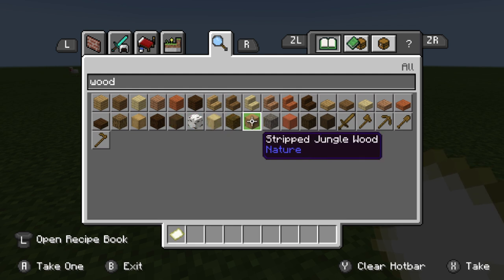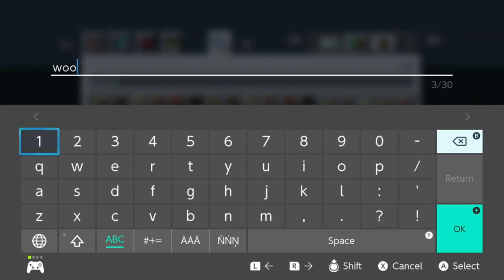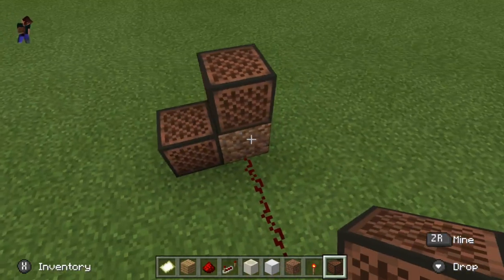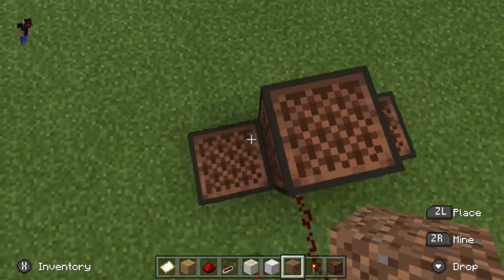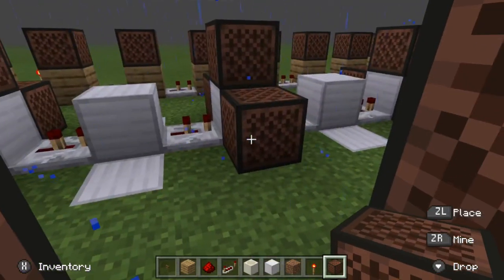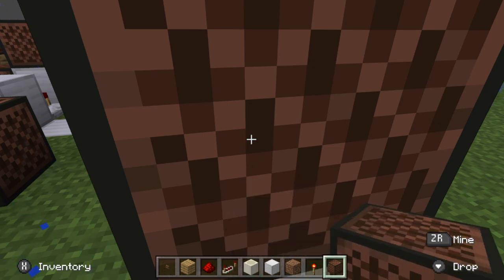Attempting to Make a Spooky Song in MINECRAFT in One Night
Minecraft. I don't actually play Minecraft oops. I think I've maybe spent 2 hours on it since it was originally released. Coming back to it after all of these years and seeing the changes was a huge shock. The thing that caught my eye (or...ear?) was the existence of Note Blocks. I wanted to try making an original theme in Minecraft for awhile now, so here is me putting a cube on another cube and making something spooky. This is "Attempting to Make a Spooky Song in MINECRAFT". I hope you enjoy! This video was edited by my boy "Depriety"! Bless him for hearing me count to 10 for 10 hours of editing.

-EQUIPMENT-

Guitars: Ibanez RGR652AHBF Prestige, Fender American Elite Telecaster, Schecter Banshee Elite 6 (with Seymour Duncan Alpha/Omega Pick ups)
Bass: Fender American Performer Precision Bass, Ibanez Soundgear
Strings: Elixir "Light-Heavy"
Orchestra: East West Symphonic Orchestra (Platinum Version)
Synths/Synth Drums/Various Instruments: Xpand!2
A bunch of other Stuff: NI Komplete 12

Interface: Line 6 UX2
Audio Software (DAW): Cubase 10 Pro
Tone Software: POD Farm 2 & Neural DSP Archetype: Nolly
Drums: Superior Drummer 3
Mixing/Mastering Software: Izotope 5
Video Software: Adobe Premiere Pro
Video Camera: Canon Rebel T5i
MIDI Visuals: MIDITrail